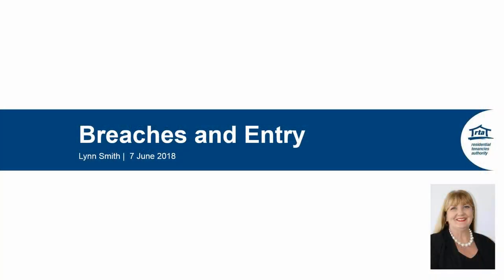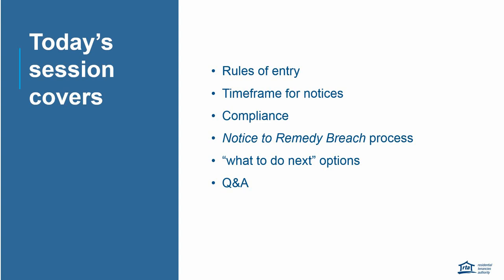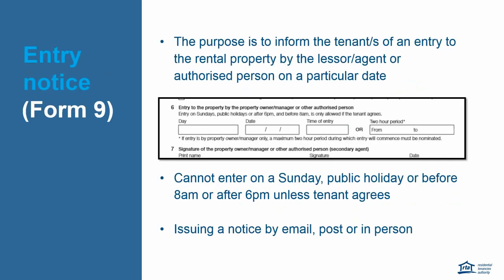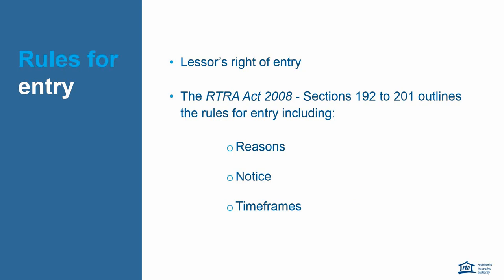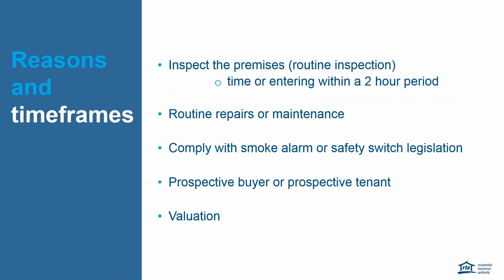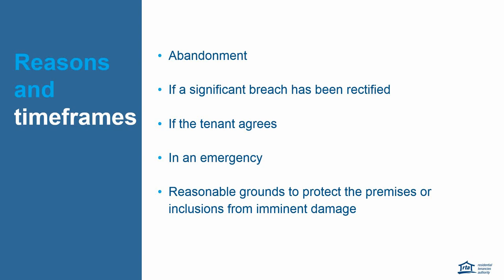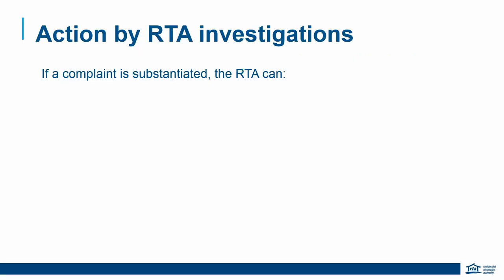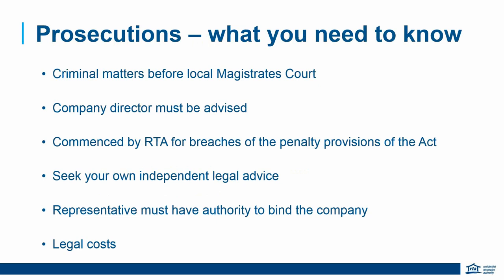WEBINAR Breaches and entry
Breach and entry notices: what you need to know and what you need to do.  The who, what, where, why and how of these notices.

As part of the RTA’s ongoing commitment to working with Queensland’s residential sector, this webinar is designed to help you understand tenancy law and the processes regarding this topic.

This resource is currently being reviewed and updated following the 1 October 2022 rental law changes. As a result, some of the information contained in this resource may be out of date. to access the latest information.